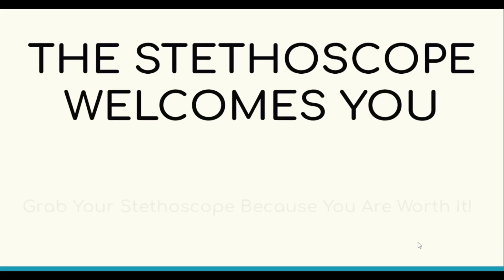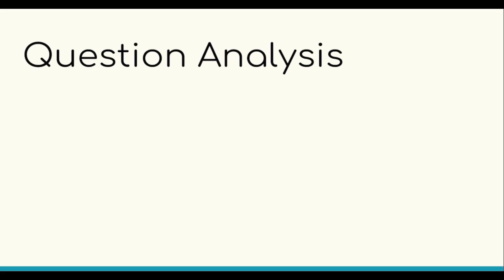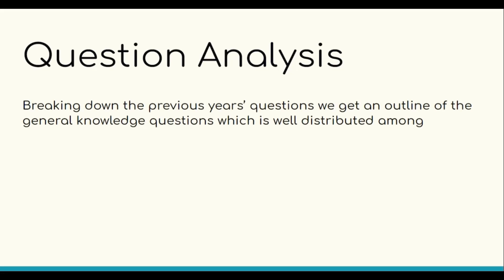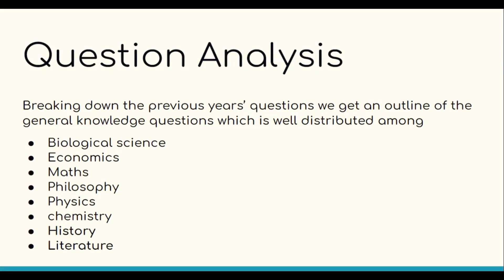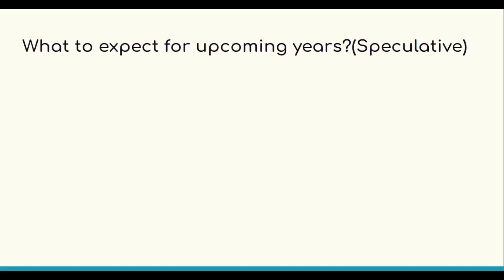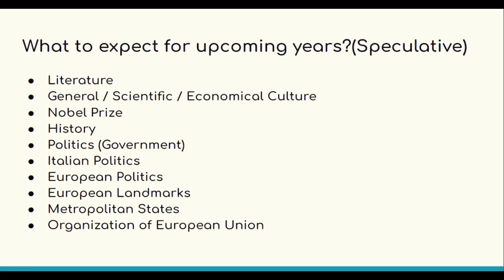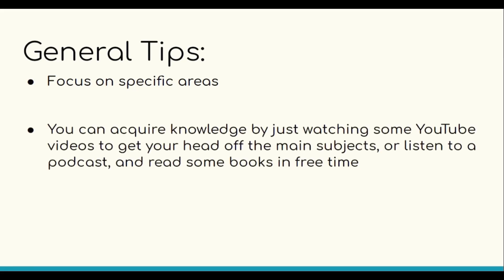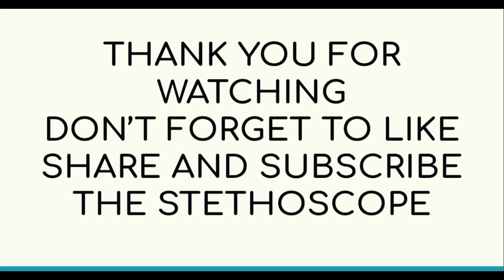HOW TO STUDY GENERAL KNOWLEDGE FOR IMAT | STUDY GUIDE | TIPS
Welcome to The Stethoscope.

This is an introductory video for the General Knowledge part of the IMAT which is an entrance exam in English for The Italian Public Medical Schools.

It is a 100 minutes exam with 60 multiple choice questions with 5 possible answers for all questions.
The IMAT exam has five sections: Logical reasoning, general knowledge, biology, chemistry, and math/physics.
– General Knowledge = 10 questions
– Logical Reasoning = 10 questions
– Biology = 15 questions
– Chemistry = 15 questions
– Math/Physics = 10 questions (combined)

Our mission is to provide students with the skills, knowledge and confidence to ace the IMAT Test. We'll provide simple, step-by-step guides and videos solely focused on the material that you need for the IMAT preparation and to help you grab your stethoscopes because you are worth it!